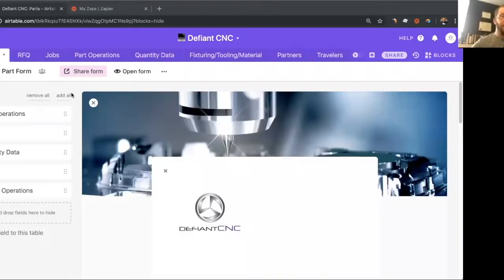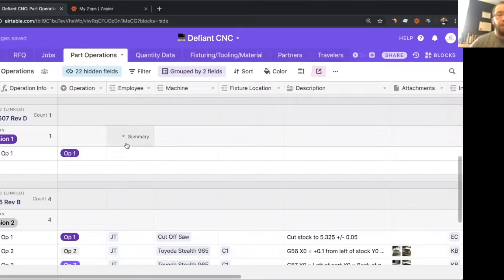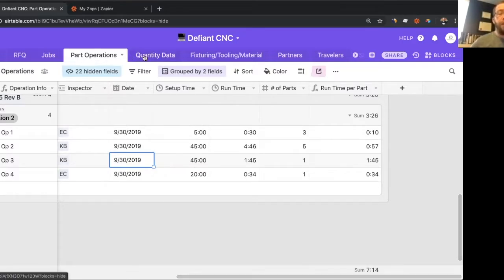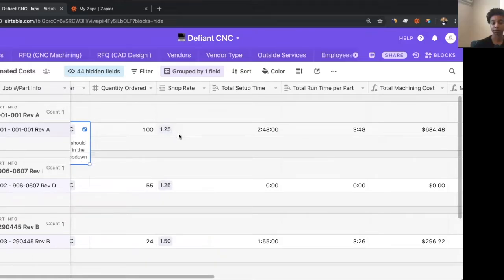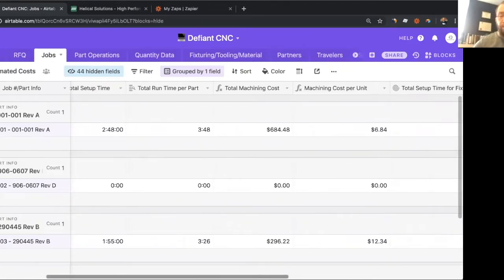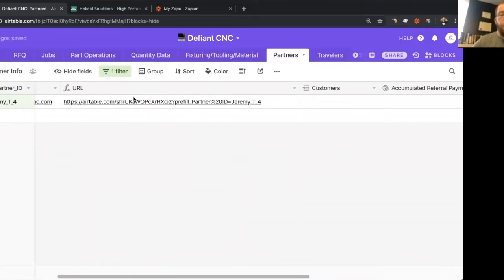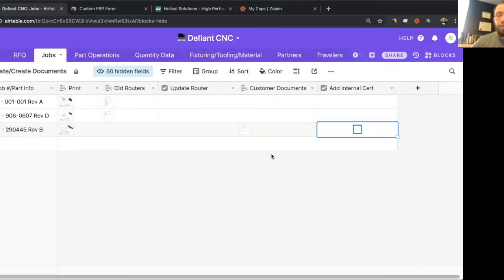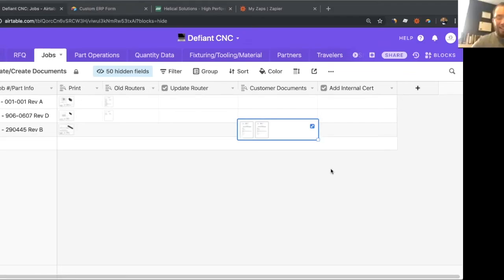BuiltOnAir [All Things Airtable] S03:E11 Showcase - Jeremy Taylor, Machinist & Programmer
In this episode, we talk to Jeremy Taylor, a CNC machinist, and programmer. Jeremy has designed and manufactured components for everything from cake decorators to aerospace companies. He recently launched his own company called Defiant CNC, which focuses on providing machine shops with an Enterprise Resource Planning (ERP) system customized to meet their needs, using Airtable of course.
After Jeremy gave us a run-through of a day-in-the-life-of a machinist, he tells us how Airtable has helped him and his clients with their everyday work tasks. Jeremy walks us through the ERP system he made for his machine shop, which he built using Airtable and Zapier.  He and his team were able to use the Airtable-powered system to manage workflows, facilitate requests for quotes (RFQs), to schedule machining jobs, and to track inventory.

Follow Jeremy on Social: @defiantcnc